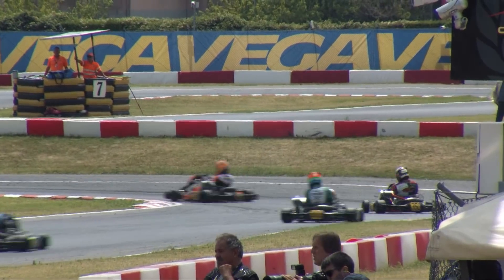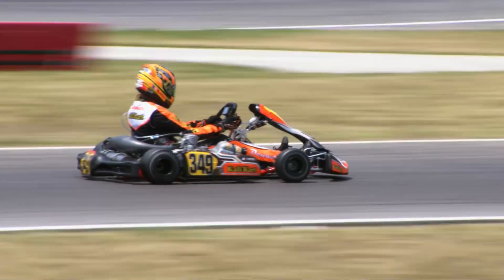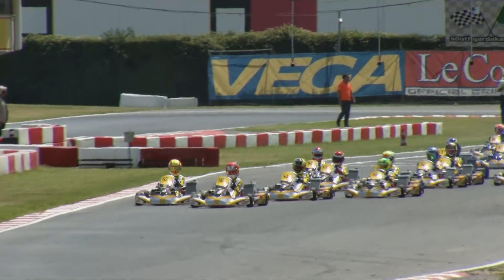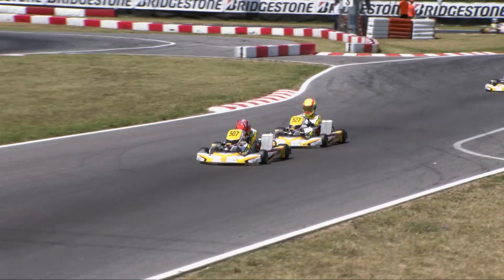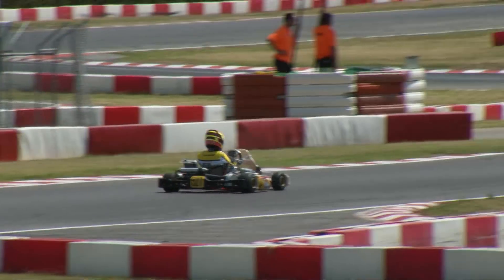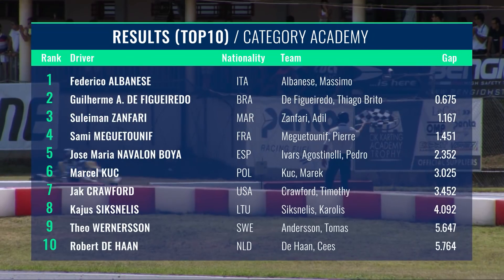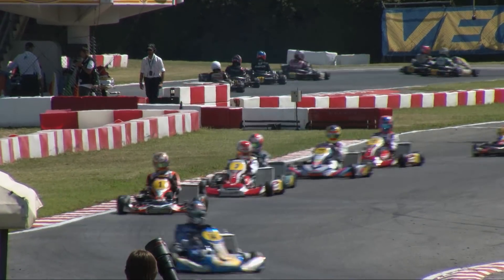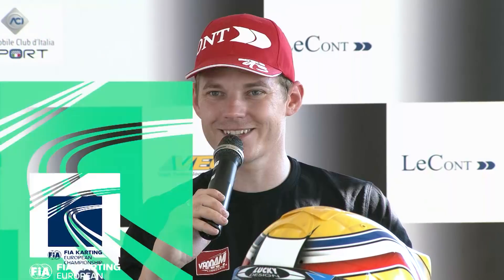2018 Italian Kart Grand Prix Lonato: Final Race Report